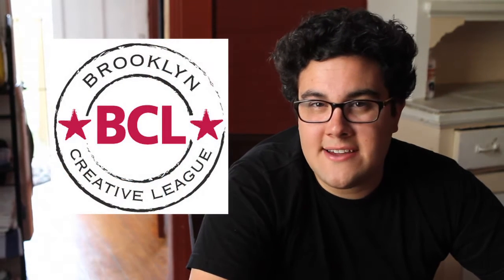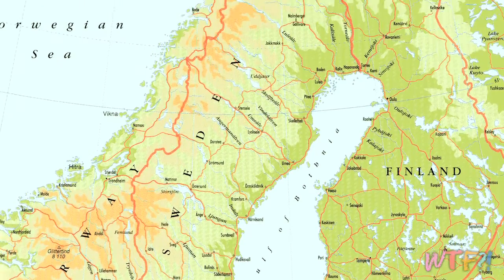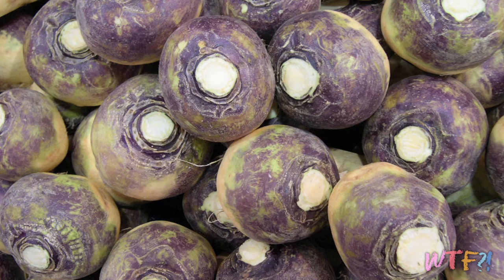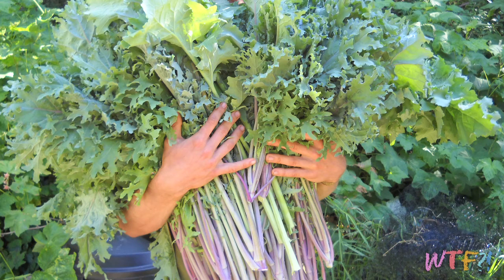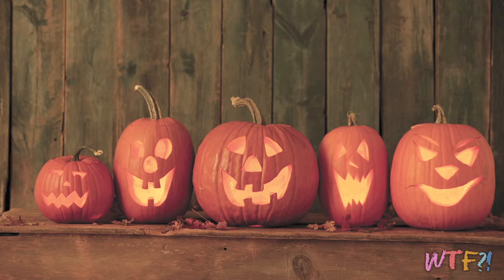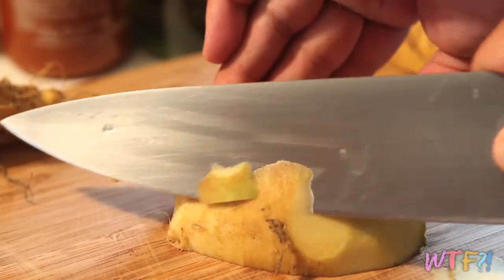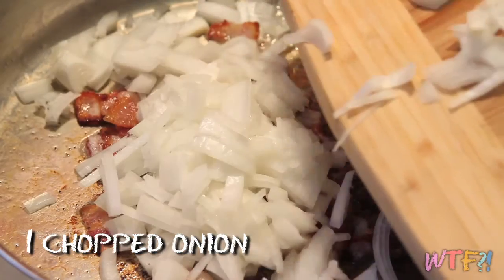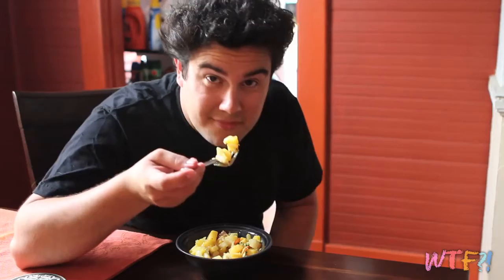What Is Rutabaga? / German Rutabaga Salad Recipe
Ruta-what? Today on What's This Food, Daniel Delaney looks at this gnarly root vegetable and innovates on the typical German potato salad by using the healthier rutabaga.